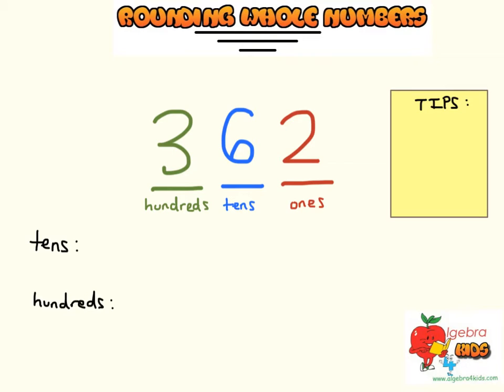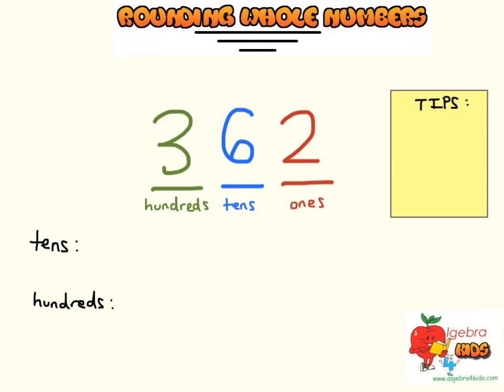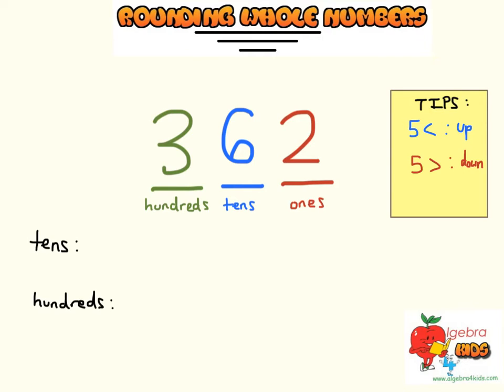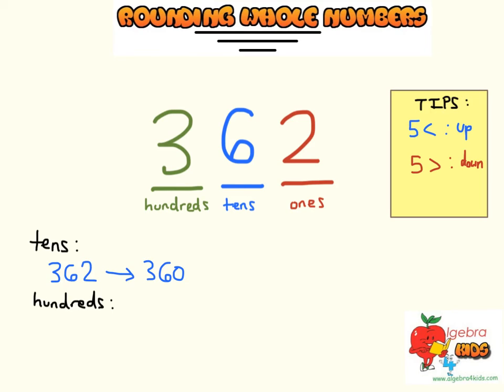Rounding Whole Numbers for kids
Video tutorial on rounding whole numbers, rounding up and down whole numbers, Rounding whole numbers to the tens, hundreds or thousands,